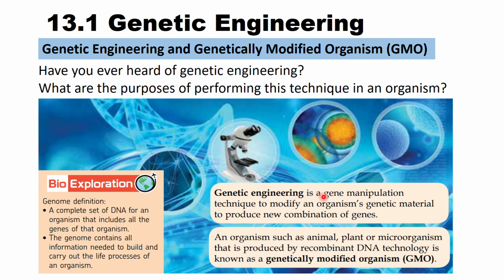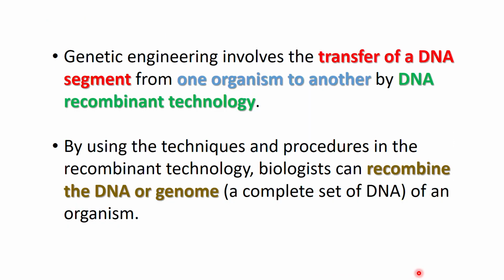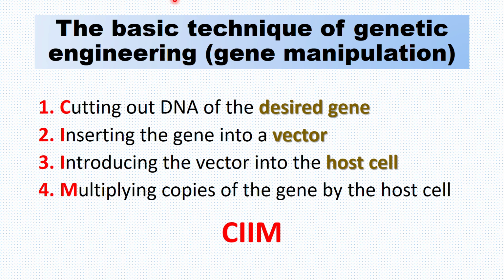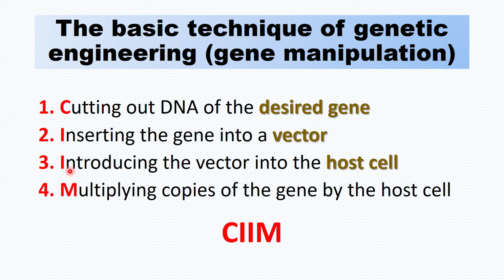13.1 Genetic engineering defined